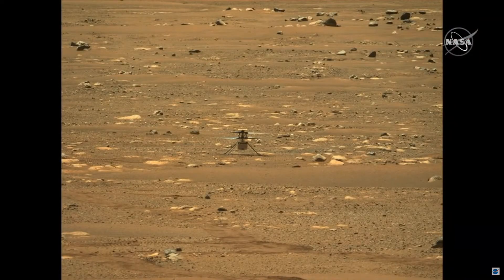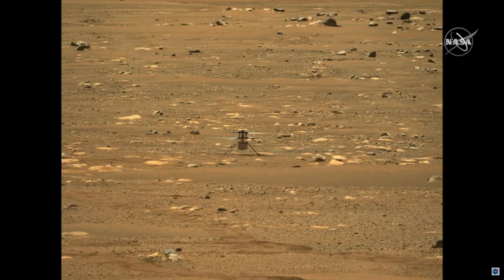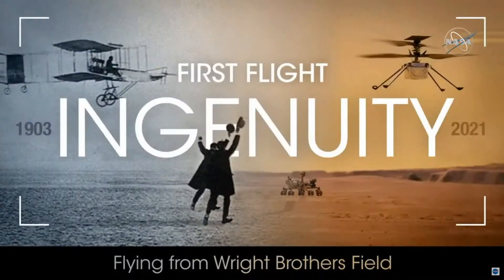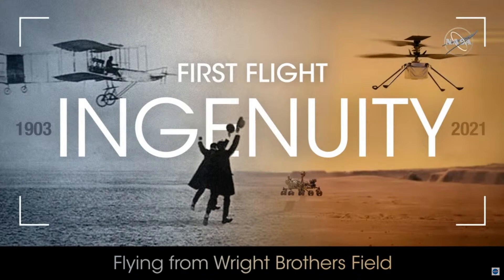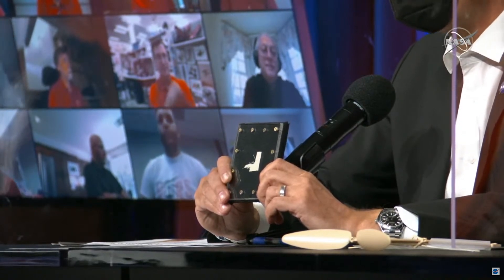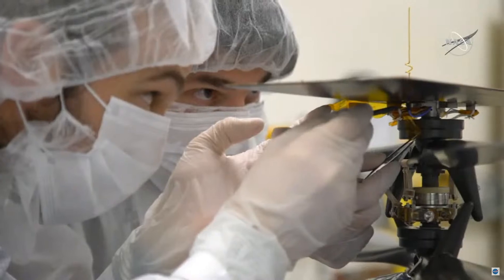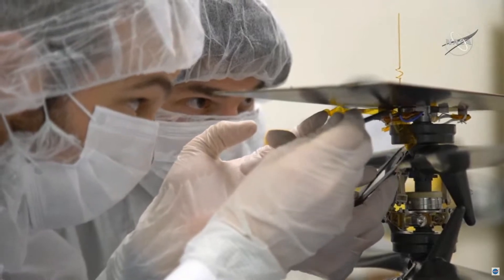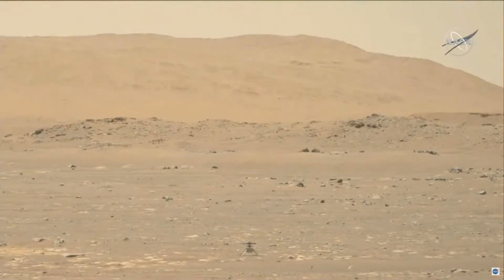ZOOMED IN! First image and video from Ingenuity's first flight (Watch it here)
In a post flight press conference, NASA shares up-close images and video of the Ingenuity chopper flying on the red planet.